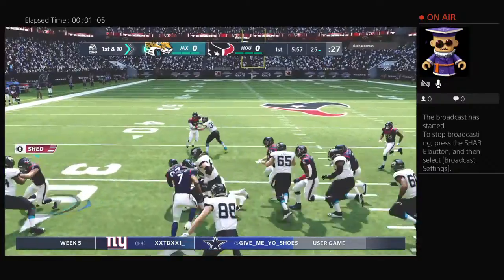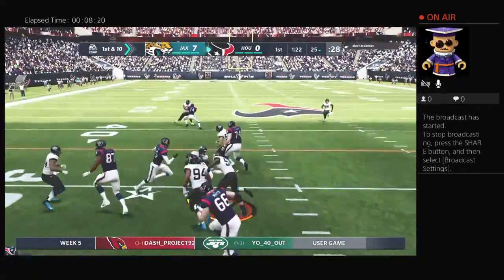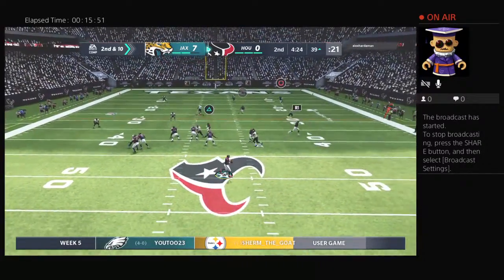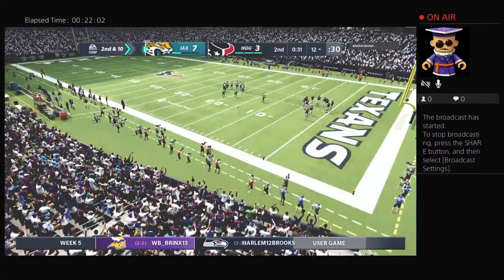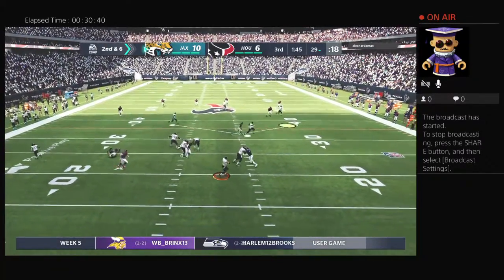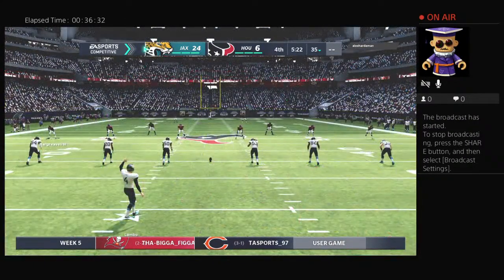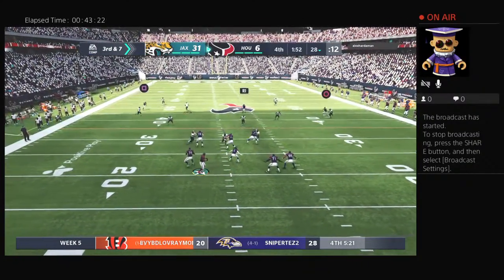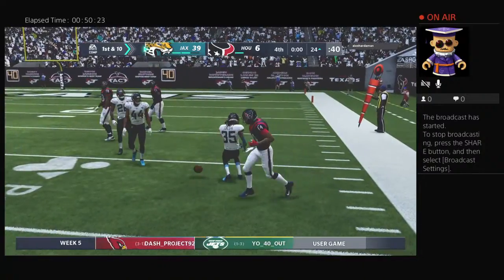DallasD11's Live PS4 Broadcast